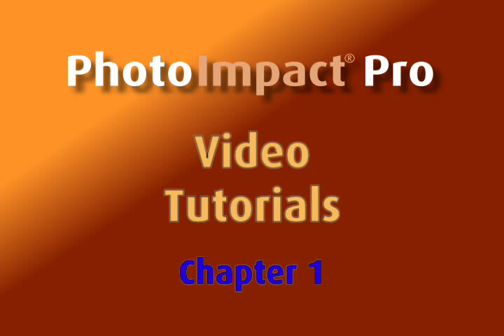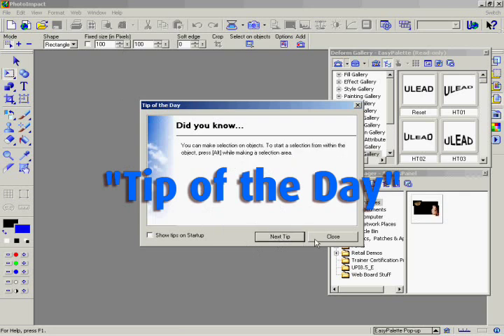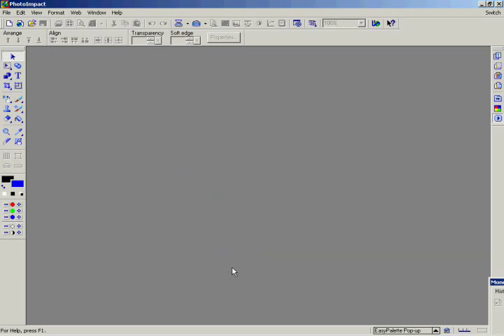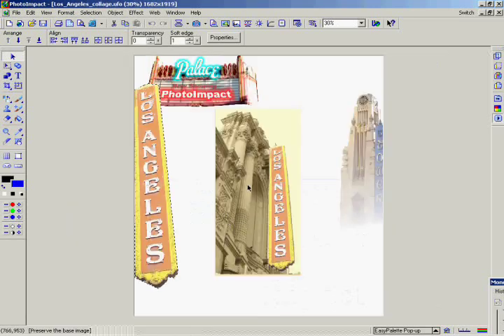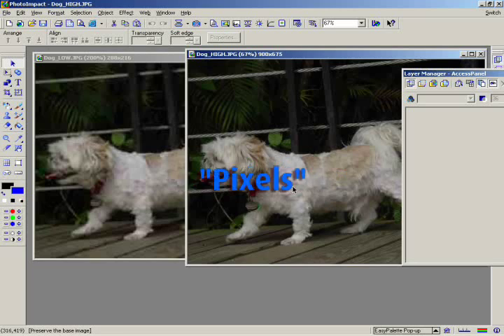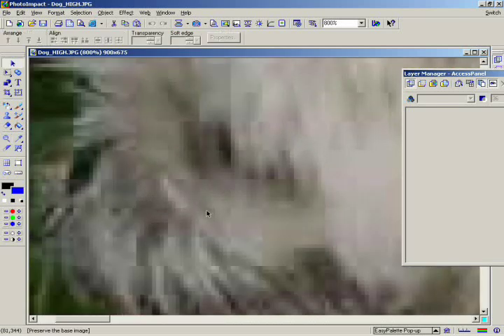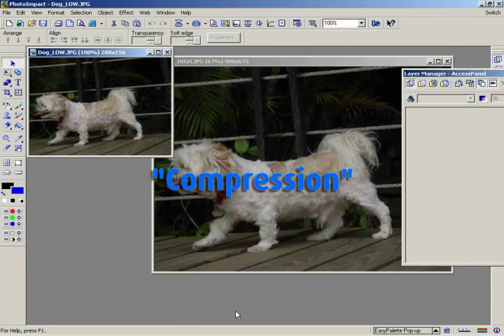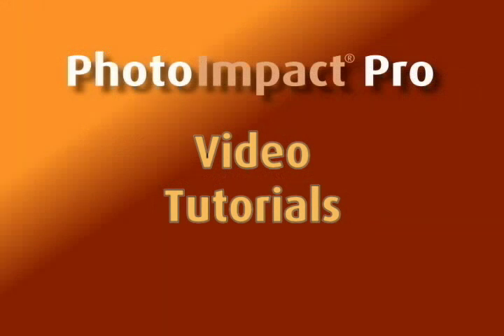PhotoImpact Pro tutorial chapter 1